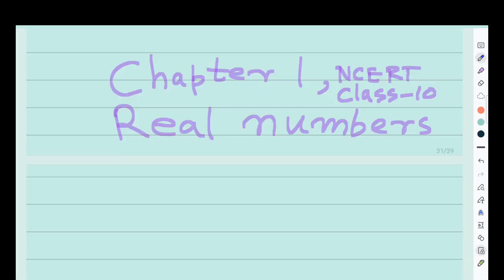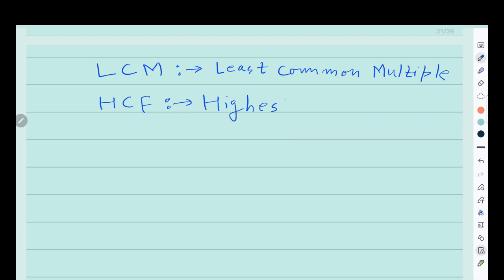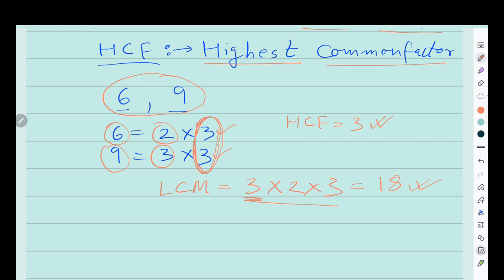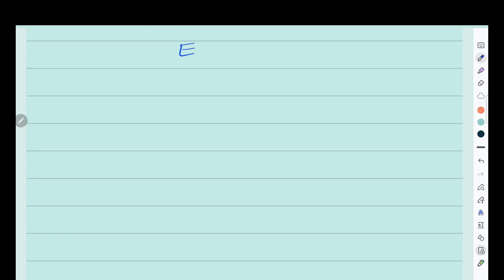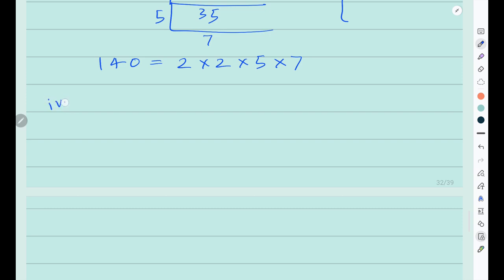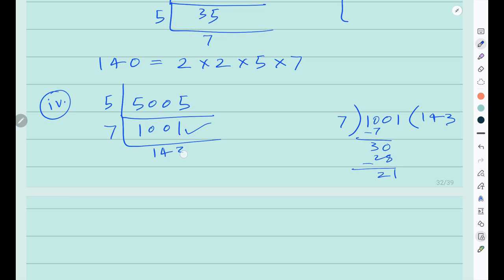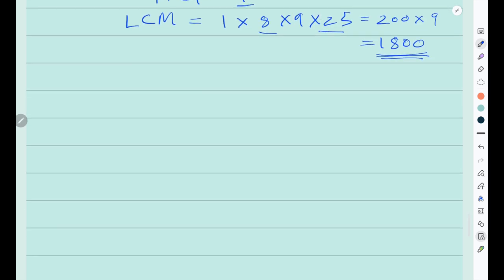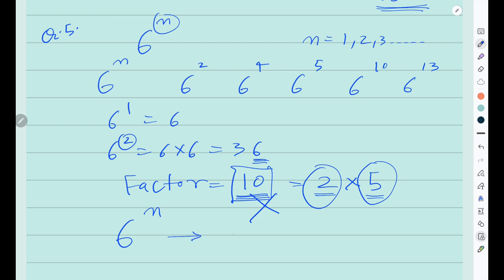Real Numbers Class 10 Maths Chapter 1 | Full NCERT Solutions & Concepts-part 1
Mathematics board exams. This comprehensive guide/video covers everything you need to know, from basic concepts to complex NCERT solutions.

What You Will Learn in Chapter 1: Real Numbers 🔢
In this session, we break down the fundamental concepts of the number system to ensure you never have to "rote learn" math again. We cover:

The Fundamental Theorem of Arithmetic: Understanding prime factorization and its applications.

HCF and LCM: Smart methods to find Highest Common Factor and Lowest Common Multiple using prime factors.

Proving Irrationality: Step-by-step walkthroughs on how to prove numbers like
2,5,...
  are irrational (a guaranteed exam question!).

Rational Numbers & Their Decimal Expansions: Terminating vs. non-terminating repeating decimals.

Why This is the Best Resource for You:
✅ 100% FREE: Full access to the entire Class 10 Maths course.

✅ NCERT Solutions: Every exercise question from the latest NCERT textbook solved with logic.

✅ Exam-Ready Tips: Learn how to write proofs that examiners love to see for full marks.

✅ Simplified Logic: We move from "The Basics" to "The Boards" in a structured way.

Top Keywords for Search
Real Numbers Class 10 Class 10 Maths Chapter 1 NCERT Solutions Class 10 Maths CBSE Class 10 Mathematics Fundamental Theorem of Arithmetic Irrational Numbers Proof HCF and LCM Class 10 Maths Full Course Class 10 CBSE Board Exam Prep 2026